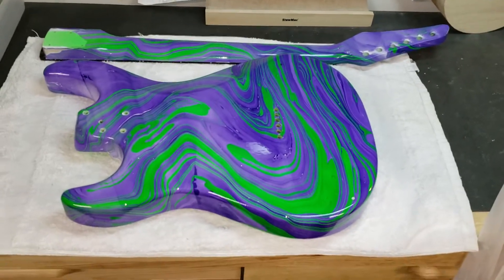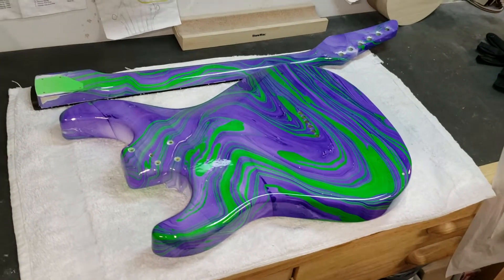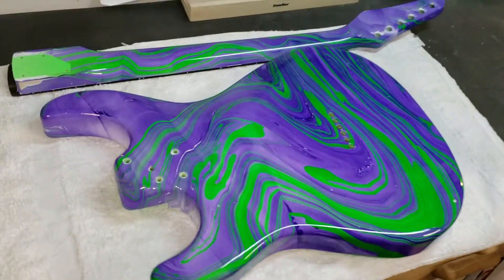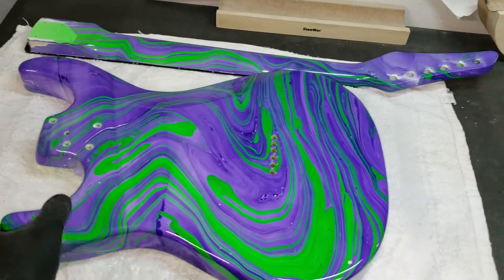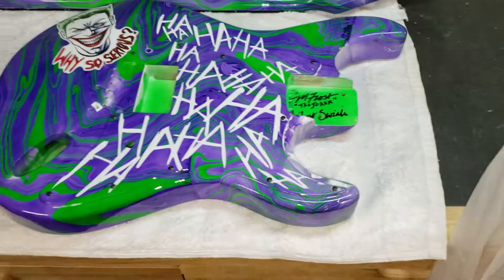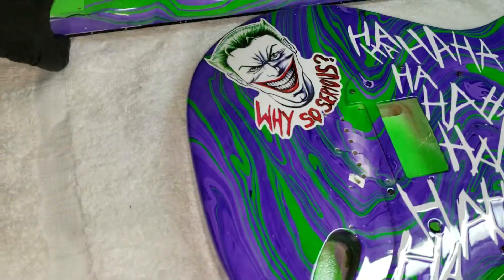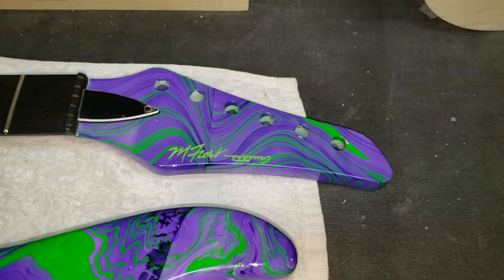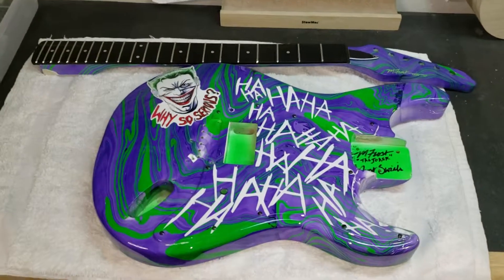Magic marble swirl paint guitar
Carvin Strat swirl in purple and green Joker theme.